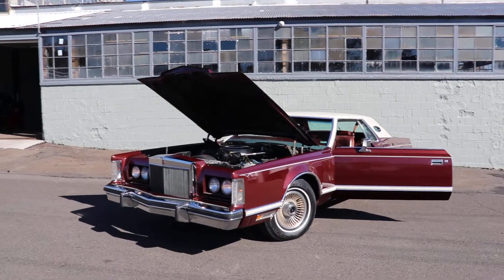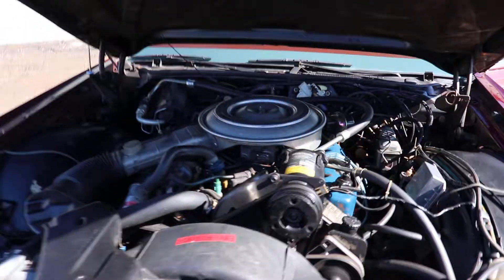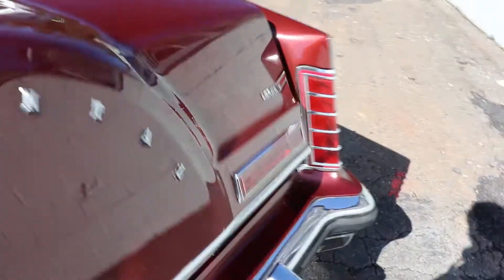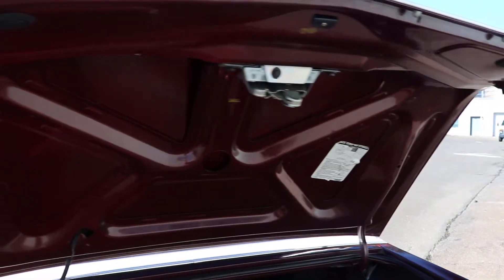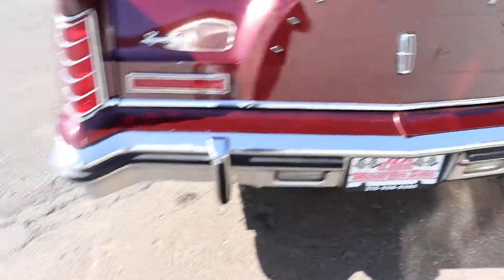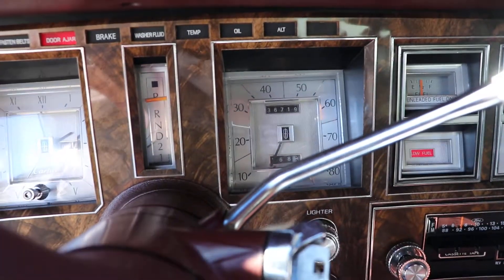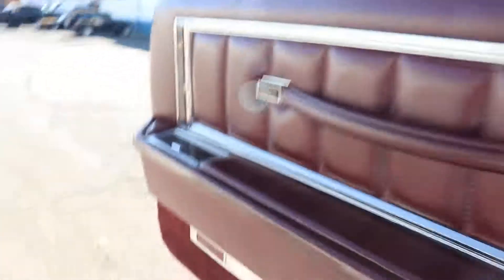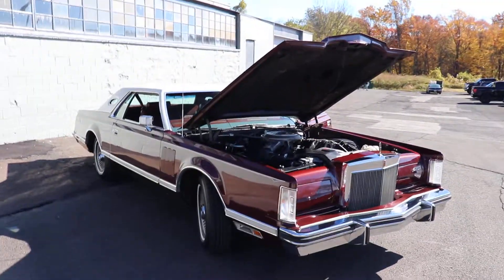1979 Lincoln Mark V walk around vid at JDs classic N Muscle Car Sales